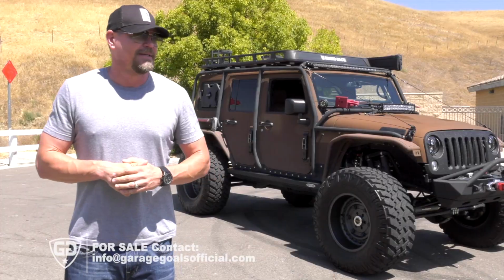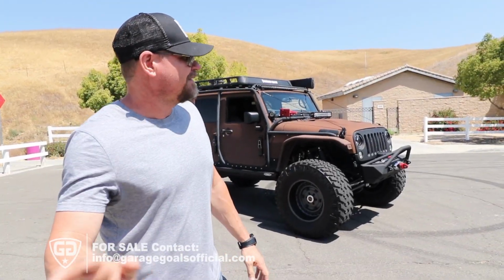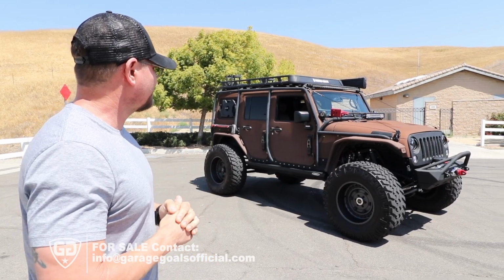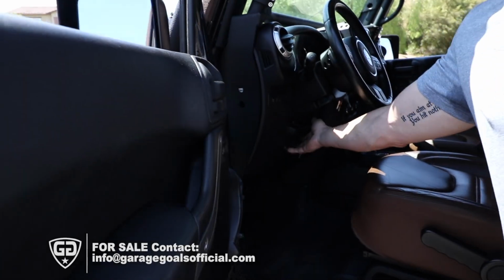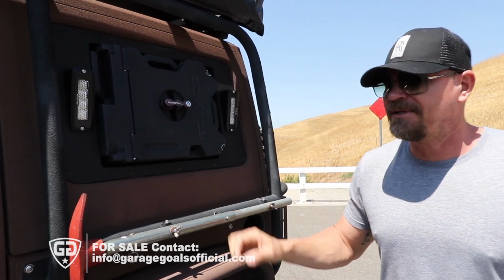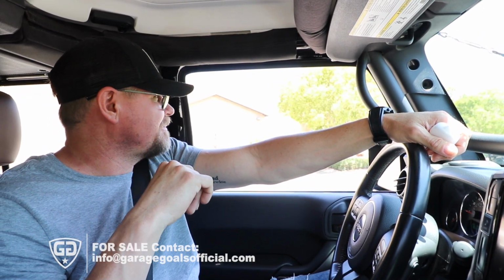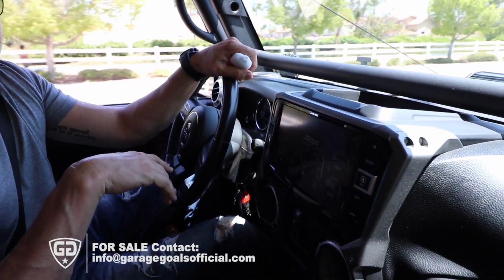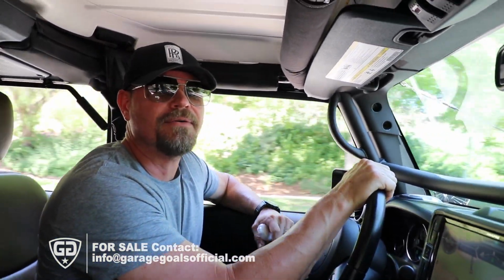Hellephant 1100 HP JEEP JK IS FOR SALE!!!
AN INSANE 1100 HP JEEP JK IS UP FOR GRABS.